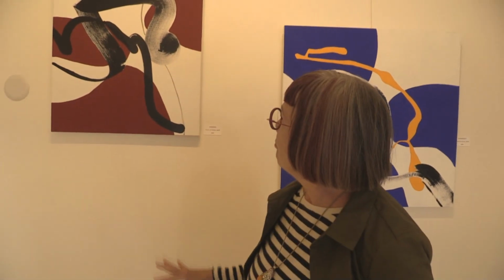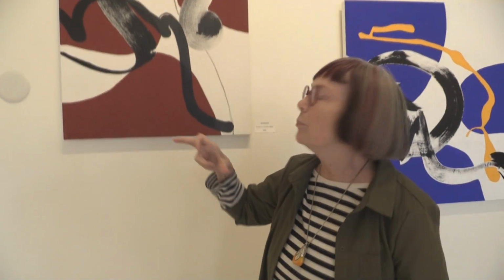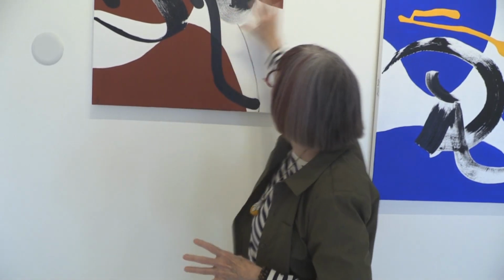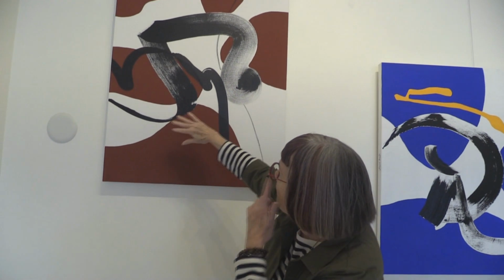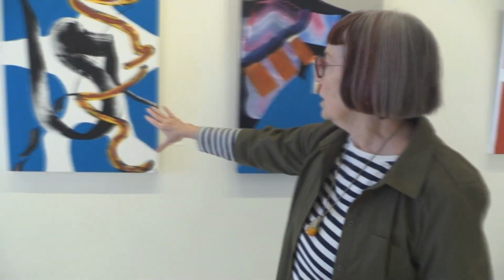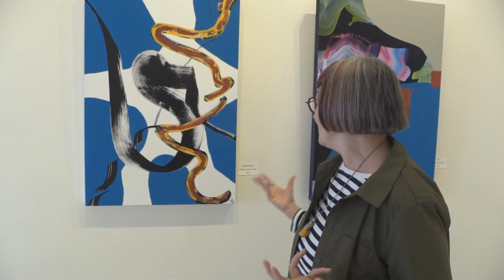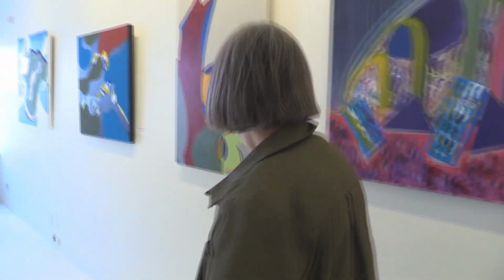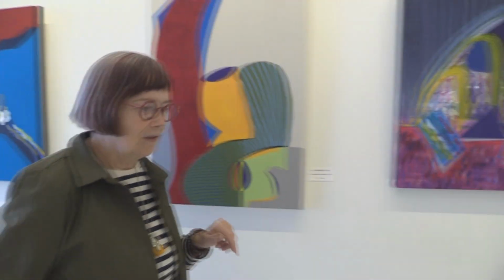Anita Boyd at Gage Gallery Arts Collective - 2023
Exhibition: Body // Energy